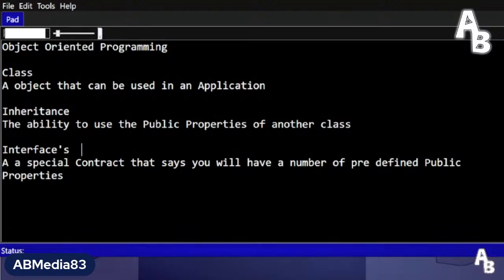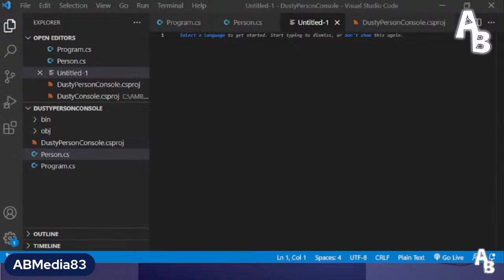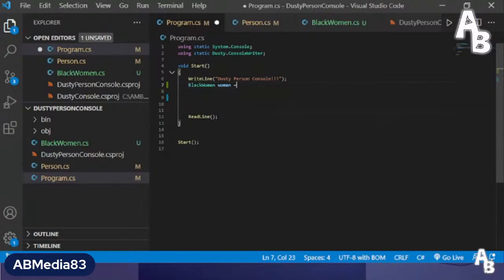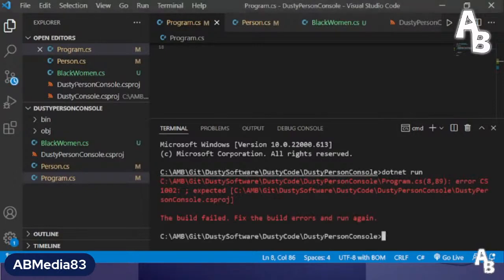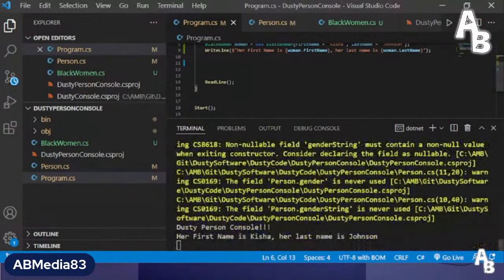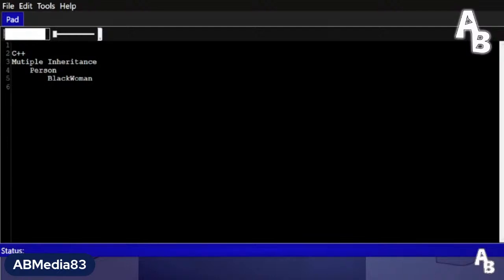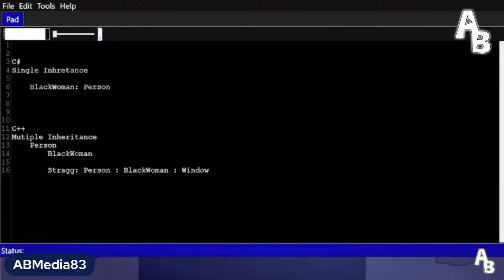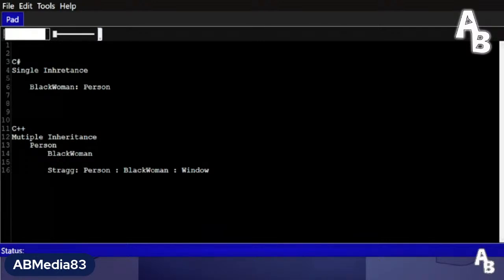AB(Live) Dusty Inherence and Interfaces DustySoftware DustyProgramming C#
Inherence and Interfaces

Resources for this Project

Tools Required for this project. (All Free and Open Sourced)

Video Produced By Albert M. Byrd

Written and Directed by Albert M. Byrd

Keep it Grinding
Keep it Pushing
Keep it Moving